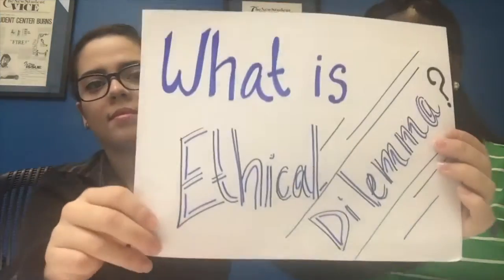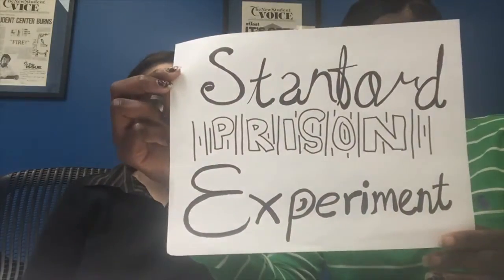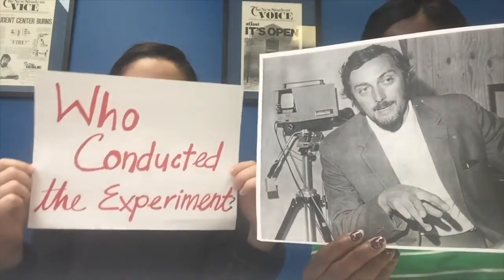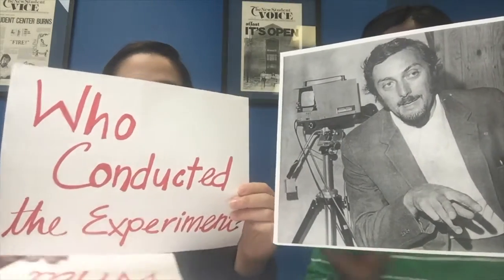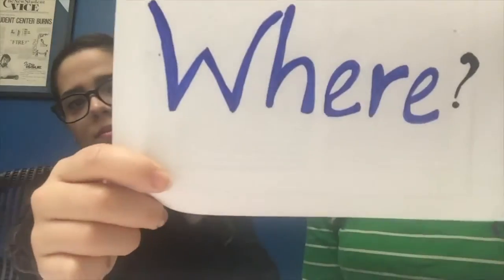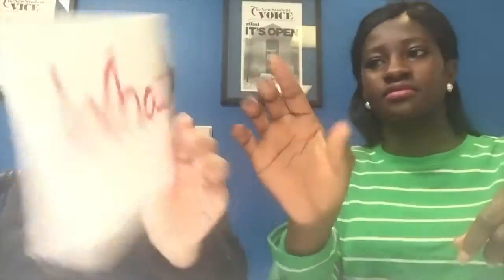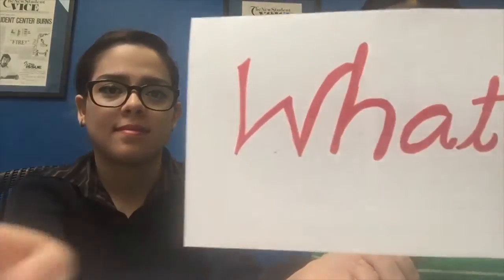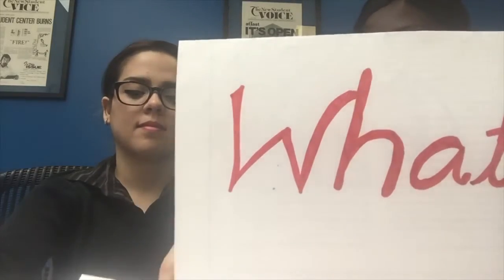Stanford Prison Experiment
This experiment was a study of the psychological effects of becoming a prisoner or prison guard. The experiment was conducted at Stanford University in August 1971, by a psychology professor Philip Zimbardo using college students.These students conformed blindly to their assigned role and the brutality of the guards and the suffering of the prisoners was so intense that it had to be terminated after six days. This study was unethical because it does not follow the Belmont Report which summaries ethical principles and guidelines for research involving human subjects.